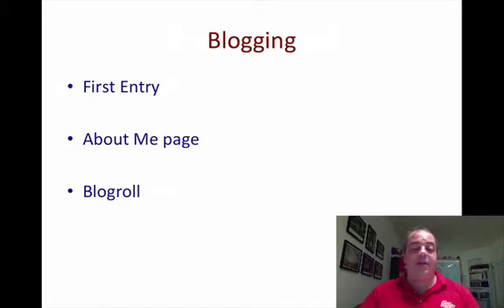EDTECH537 - Week 1 Introduction (2014)